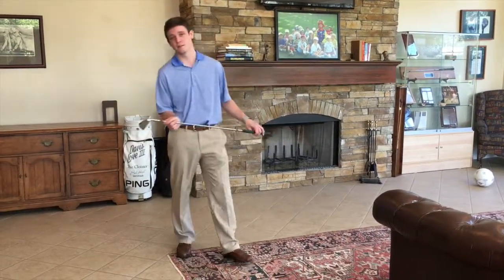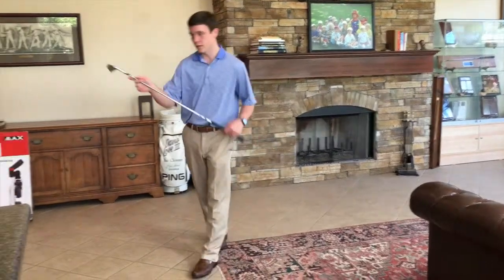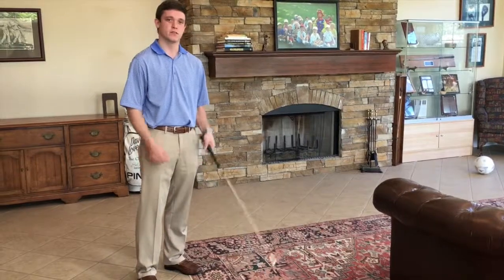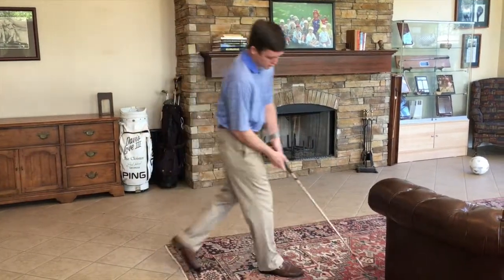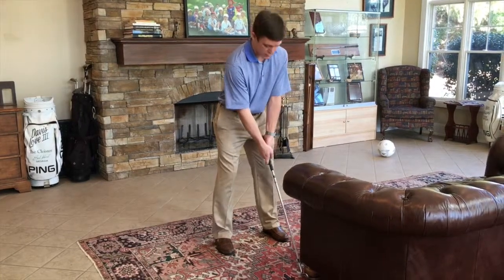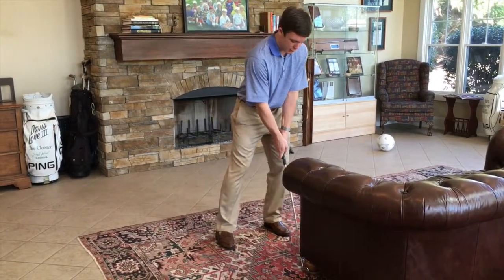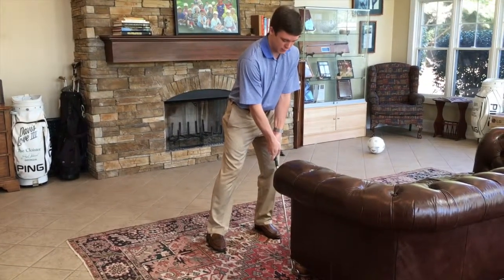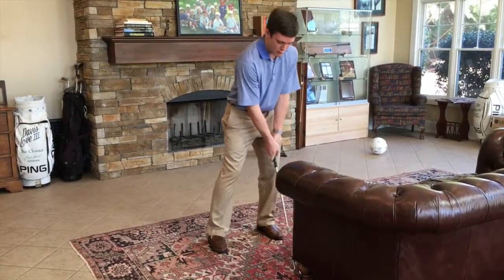Impact Position...How to Practice This!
This week Assistant Golf Professional Ryan Ethridge shows us a quick drill to practice good impact position. Try this at home or in the office and you will notice some great improvements!